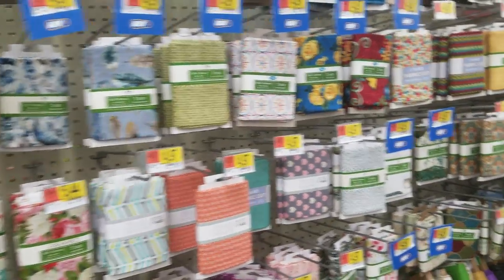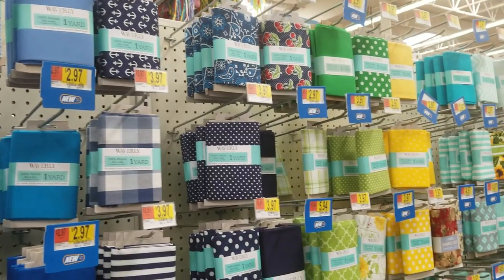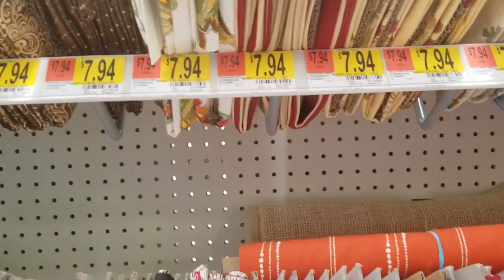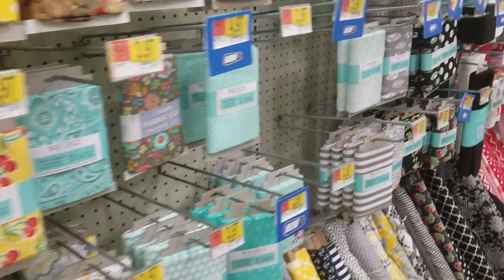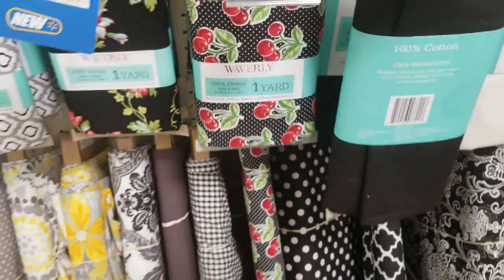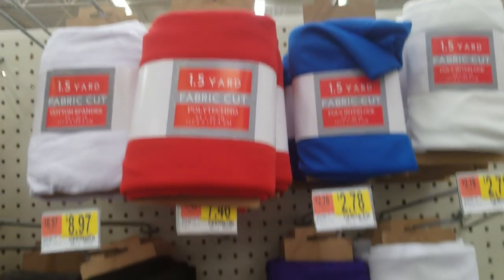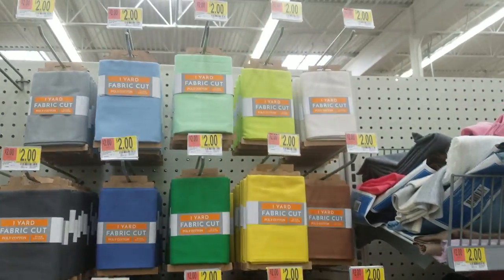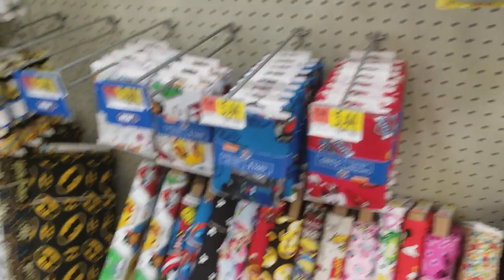New Fabrics At Walmart 😍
Hi friends! So I went back to Walmart today to pick up a few things and of course I had to go back to the fabric section lol.

I wanted to share with all of you the new fabric options that my local store just stocked. I could have picked up one of each but I'm trying to be a good girl and grabbed just a few lol.

I'll be sharing the fabrics and other crafty and fall items I found in the next day or two.